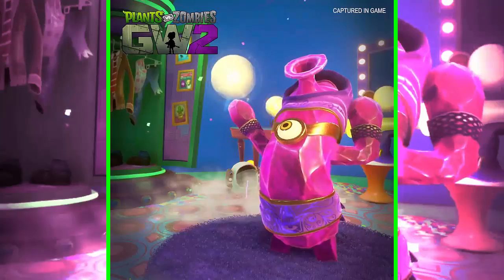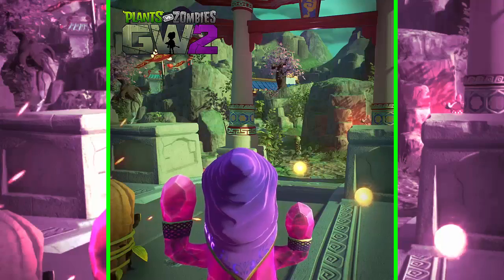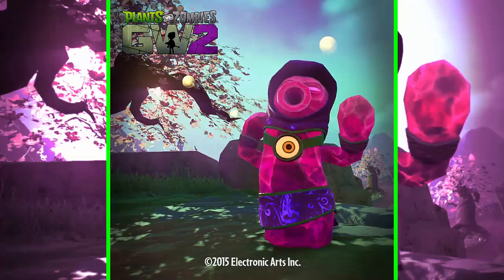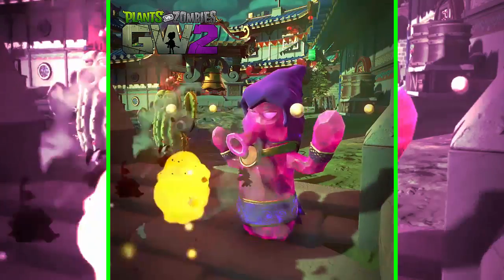Plants vs Zombies Garden Warfare 2 - New Cactus Variant! ZEN CACTUS"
Welcome to another Plants vs Zombies Garden Warfare 2 video! Today we are taking a look at the brand new Zen Cactus which is a new variant for the Cactus.

●PSN - ZEROxPvZ